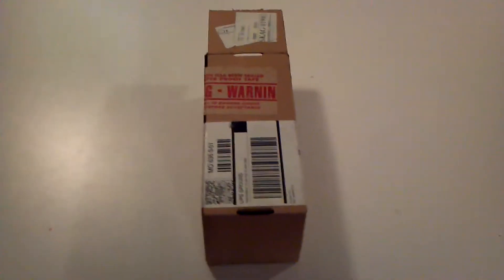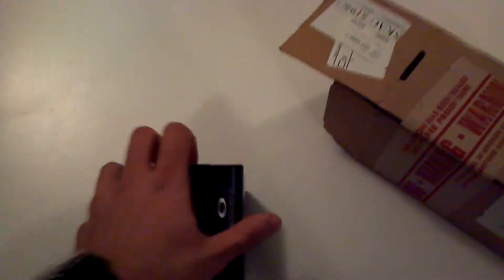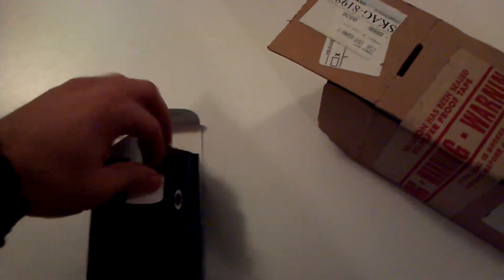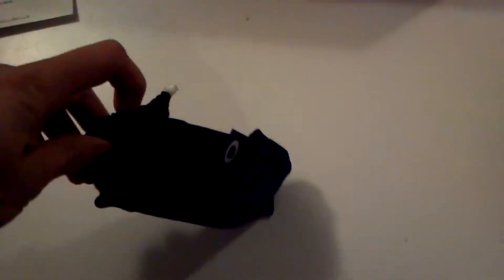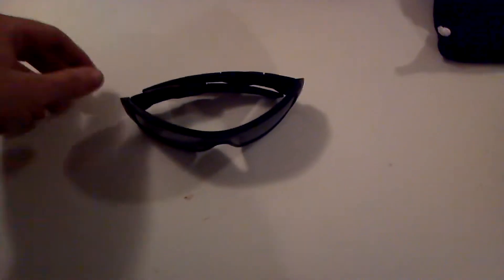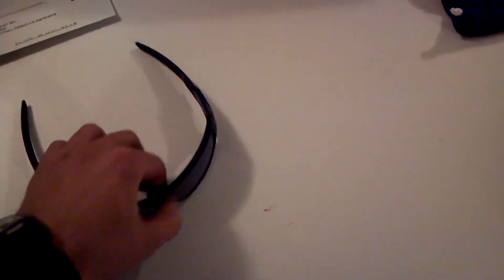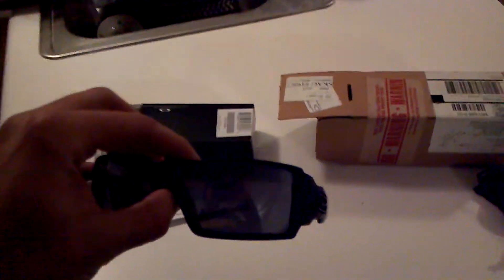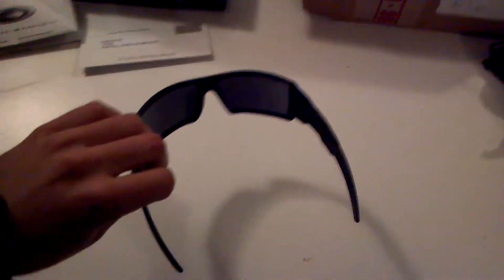Oakley oil rig unboxing.